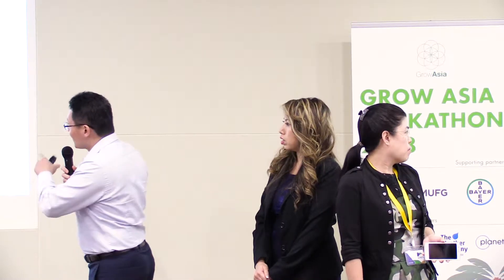Grow Asia Hackathon - AgUnity